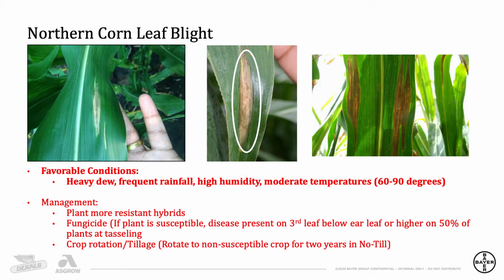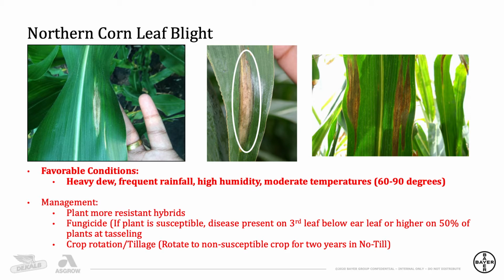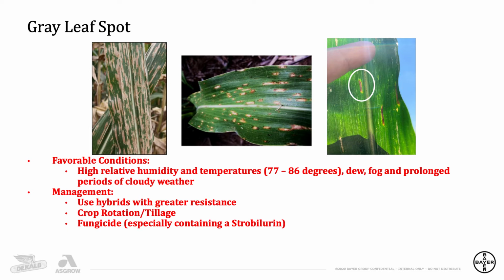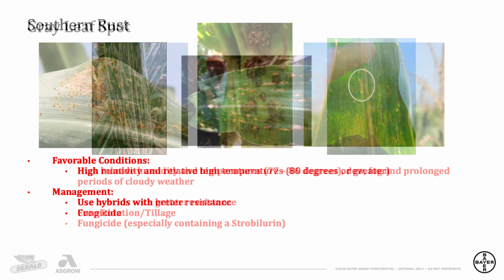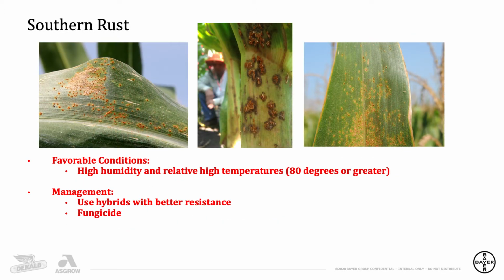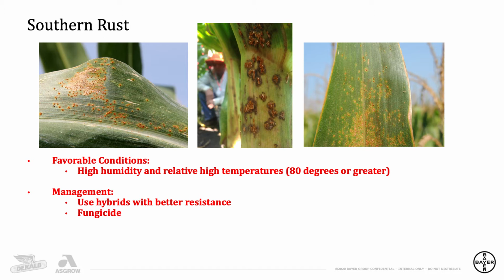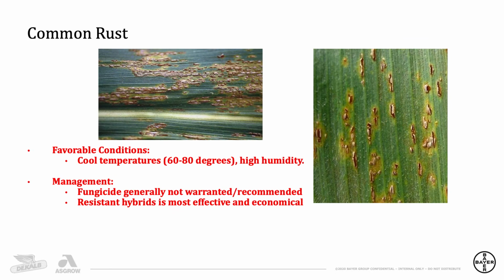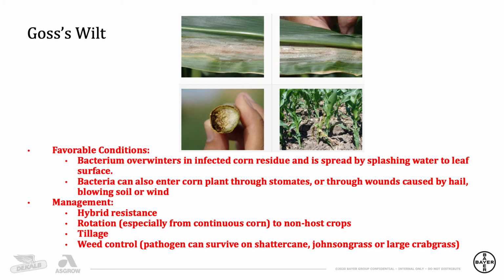2021 KEY Corn Disease Review - Eastern KS/Western MO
Technical Agronomist Brian Green reviews the main Corn diseases that impact our territory. Tune in for in-depth information of each disease, what conditions are conducive for development and management tactics.